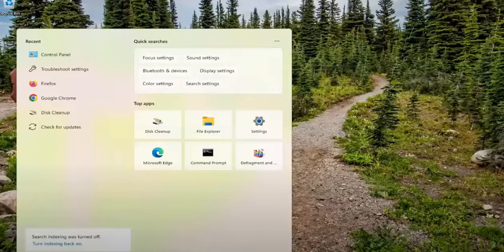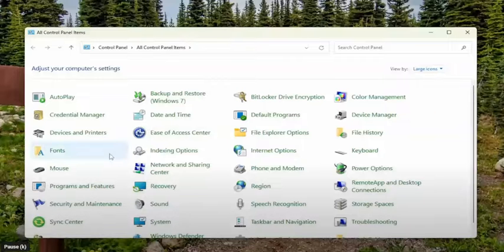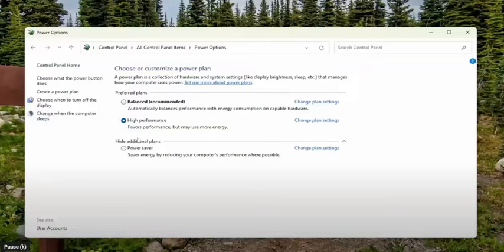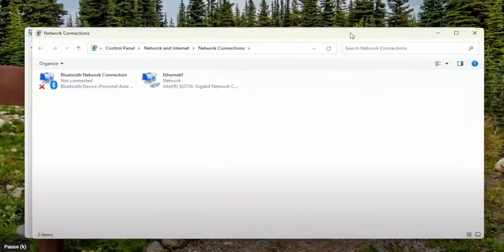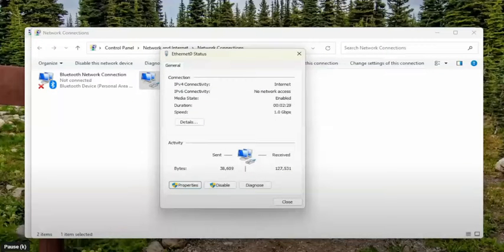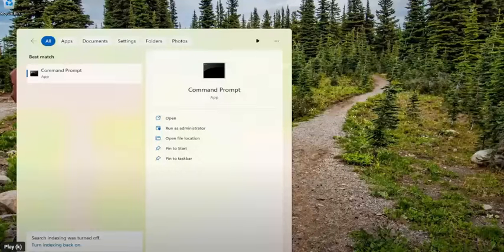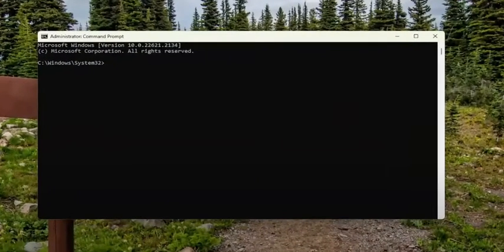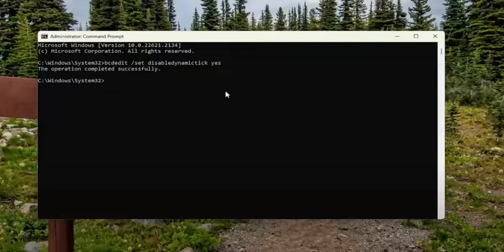Optimize Windows 11 or 10 Resolving High DPC Latency Issues Easy Fix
Deferred Procedure Call (DPC) is designed to prioritize tasks efficiently on your Windows 11 or Windows 10 system. However, when high DPC latency becomes an issue, it can affect your system's performance. In this comprehensive tutorial, we'll guide you through troubleshooting and resolving DPC latency concerns.

Key Points:

Understand the impact of DPC latency on your Windows 11 or Windows 10 computer.
Learn to identify and address issues related to DPC latency.
Optimize your system for smoother performance and reduced latency.
Applies to various devices, including laptops, desktops, and tablets, running Windows 10 and Windows 11 on hardware from brands like Dell, HP, Acer, Asus, Lenovo, and more.
Resolve DPC latency issues and unlock the full potential of your Windows system for a seamless computing experience.